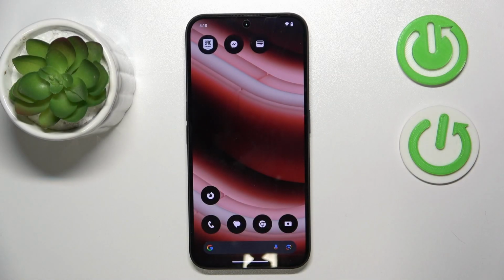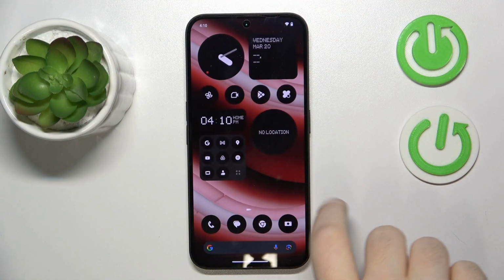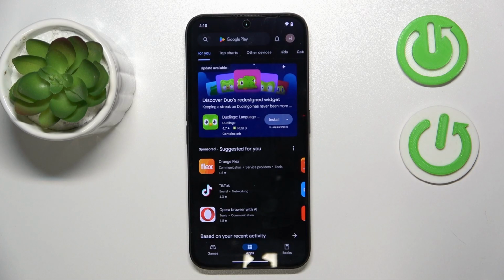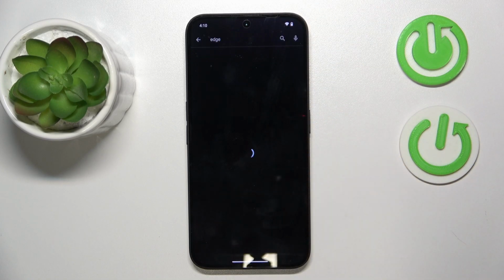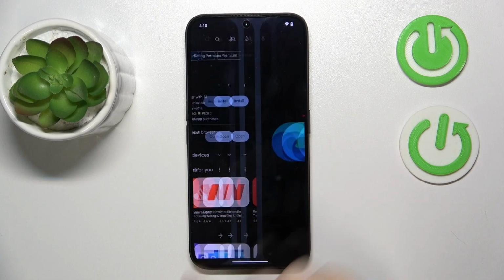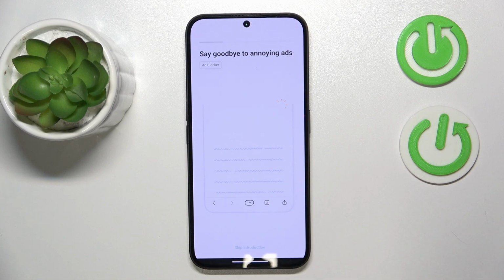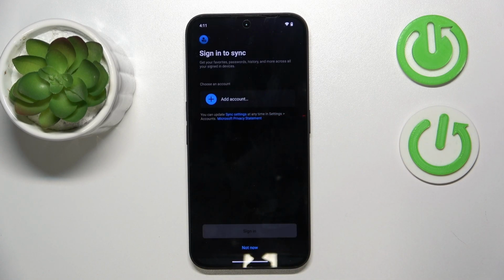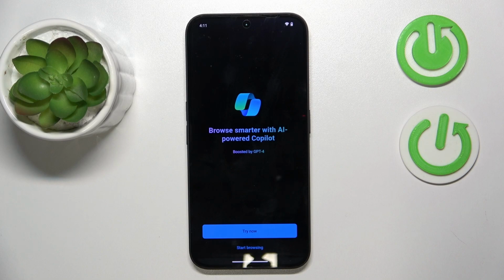How to Download the Microsoft Edge Browser App on NOTHING Phone 2a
Learn how to optimize your browsing experience on the Nothing Phone 2a smartphone by installing the Microsoft Edge browser app with our step-by-step tutorial. In this video, we guide you through the process of downloading and installing the Edge app from the Play Store, allowing you to enjoy fast and secure browsing on your device. Watch now to discover how to enhance your internet experience on your Nothing Phone 2a with Microsoft Edge.

How to install the Edge browser on NOTHING Phone 2a? How to set up the Microsft Edge app on NOTHING Phone 2a? How to get the Edge browser on NOTHING Phone 2a?